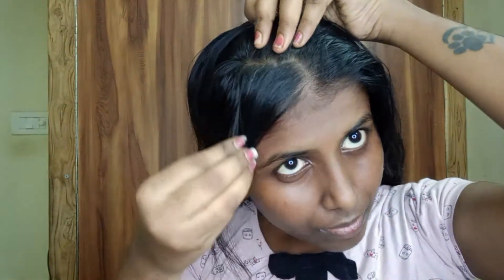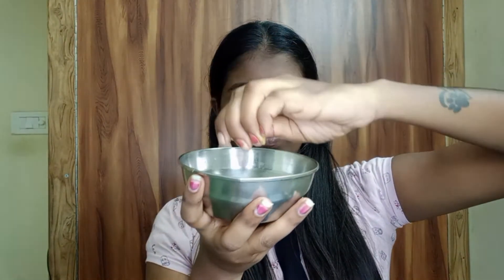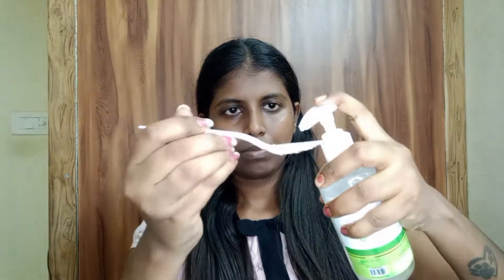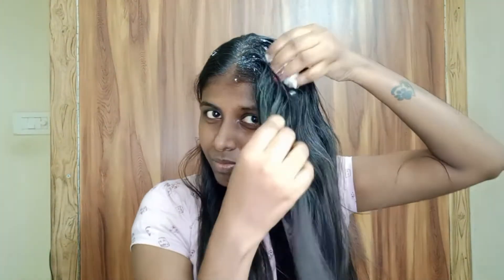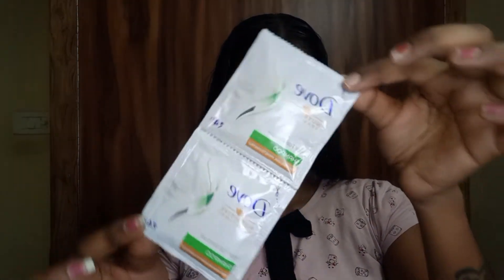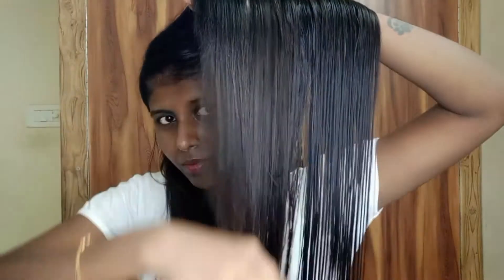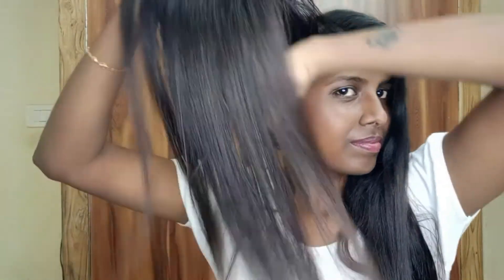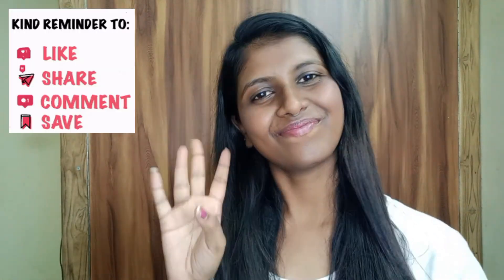Remedy for Dandruff and Hairfall 😍| Simple steps | In Tamil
Hi Friends..😘

In this video we gonna watch simple home remedy to get rid of dandruff and hairfall with easy steps...😍

To get a dandruff free scalp and silky hair watch the video without skipping...🤩

 Warning : Don't try to bad comment on the comment section I will delete it asap..So don't waste your time on commenting just share our channel to reach 😁.